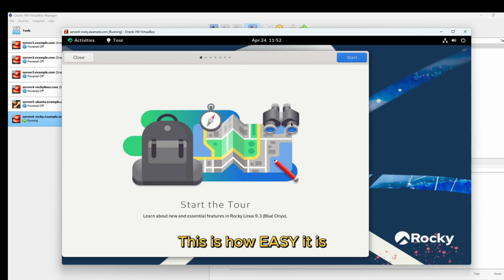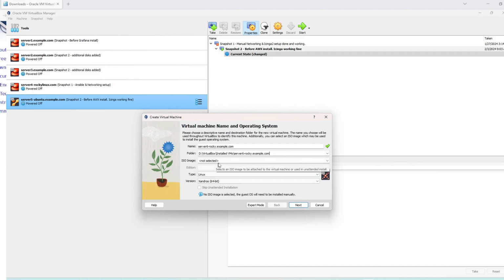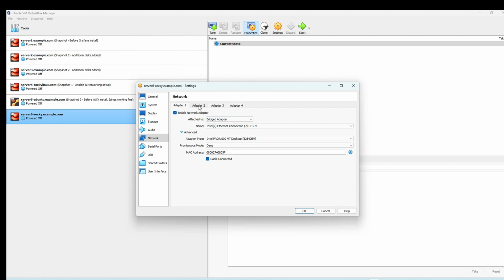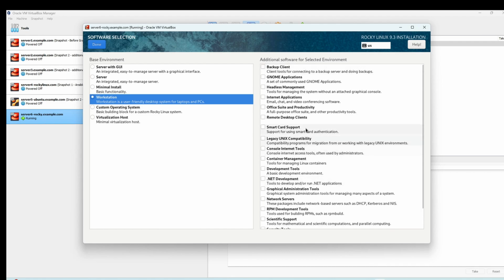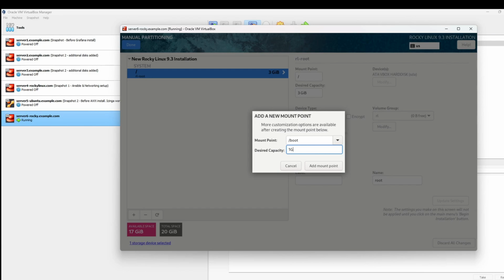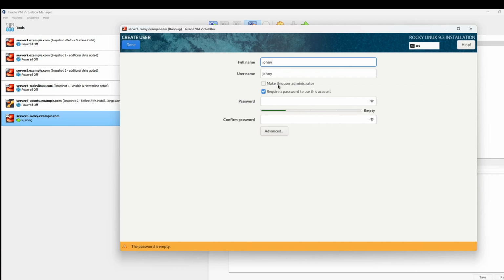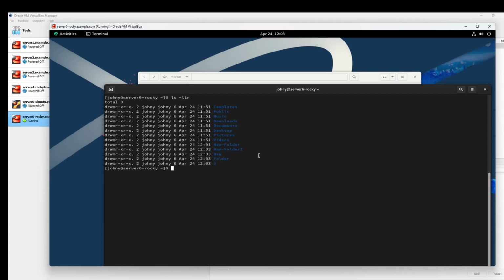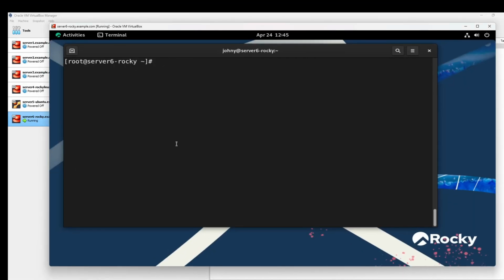Ep. 1 How to install your first Linux OS Server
Hello and welcome to Unicast-Administrators, today we're going to achieve your first milestone. Installing your first Linux Server

This is how easy it is to install your first Linux Operating System and create your own Home-Lab environment.
Using only one Rocky Linux 9 .ISO file and one Virtualization tool like VirtualBox

Chapters:
0:00 Introduction
00:21 Pick a Distribution
04:11 Download Rocky Linux 9
04:58 Download VirtualBox
06:10 Install VirtualBox
08:23 Server creation in VirtualBox
16:24 Change the Booting order
19:05 Using Bridge Network Adaptor
22:03 Installing the OS Part
32:30 Configuring manually the space and MountPoints explanation
46:00 KDump Explained
46:46 Network settings
47:56 Setup Hostname
49:03 Security Profiles explained
50:20 Create accounts
54:34 Rrectifying the space issue
57:09 Log in for the first time
57:57 Welcome screen
59:07 Changing the resolution
59:55 General GUI presentation
01:01:37 Your first Terminal commands
01:07:49 OS Software Store presentation
01:10:02 Shell OS Update
01:14:04 Wrap-up/Closure